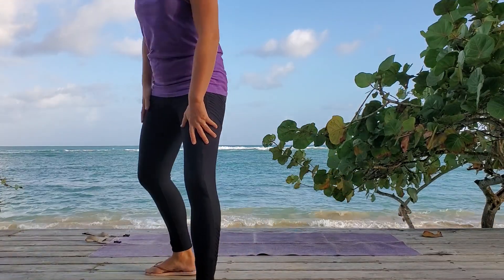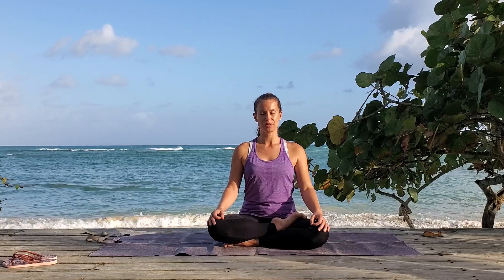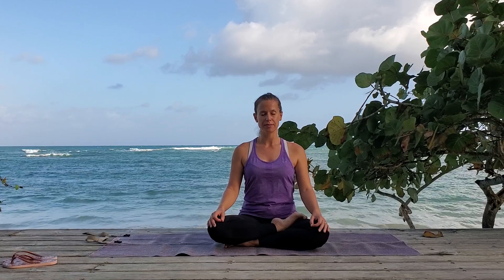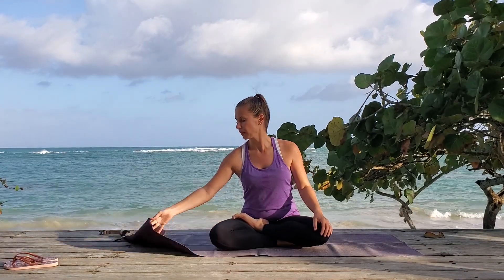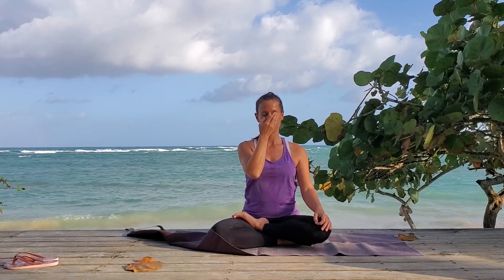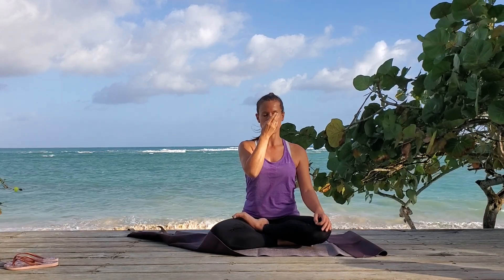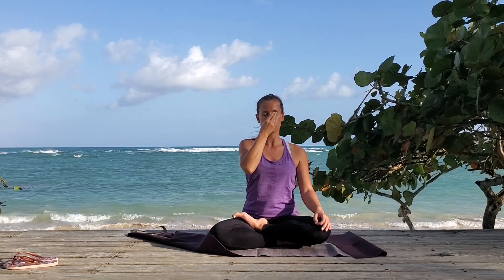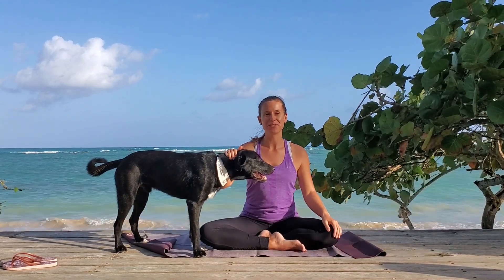Just Good Pranayama | 20 min | Yoga with Becs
20 Minutes: Tried and True Pranayama Breathing Practice

📣 Spinal Safety Awareness: No forward flexion or twisting.

A practice for connecting to prana. Simple and to the point. No fuss. 🧡🧘🏻🧘🏿🧘🏽‍

SEQUENCE
Equal Part Breathing
Ujjayi Breathing
Anulom Vilom
Meditation

INTRO MUSIC
Sundown Drive by Ghostrifter Official